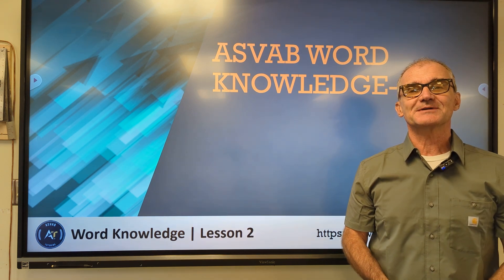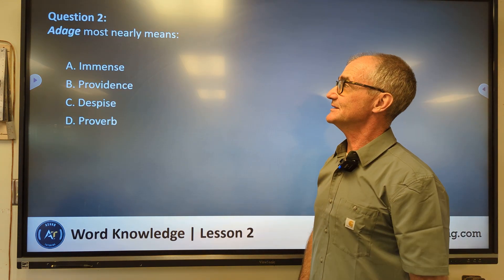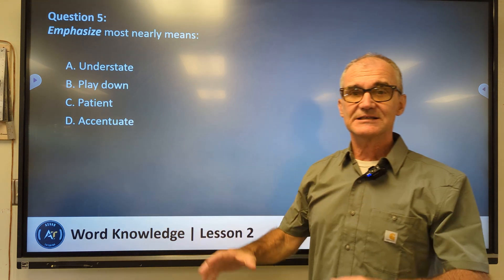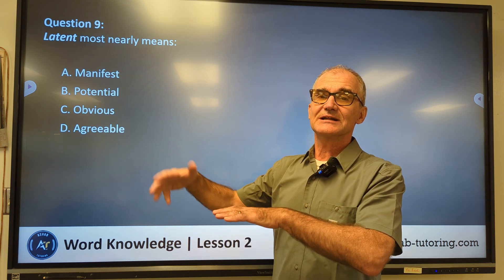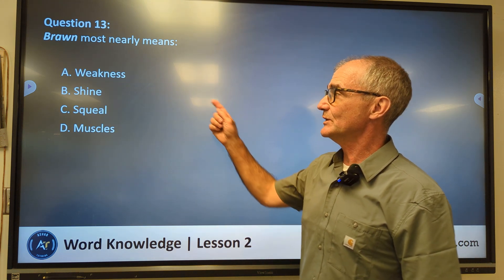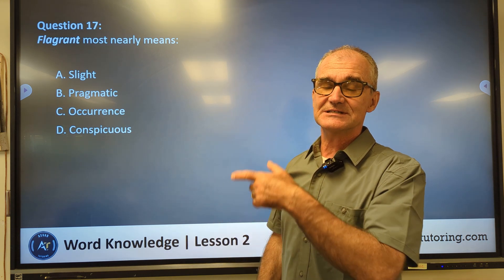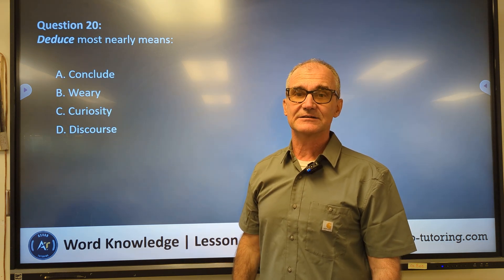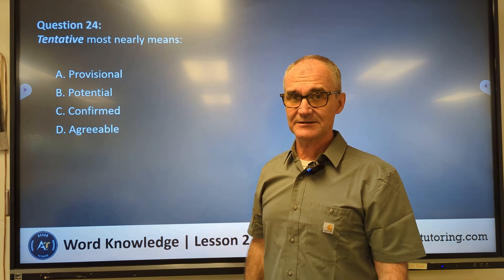ASVAB Word Knowledge 2024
Help with the ASVAB word knowledge part of the exam